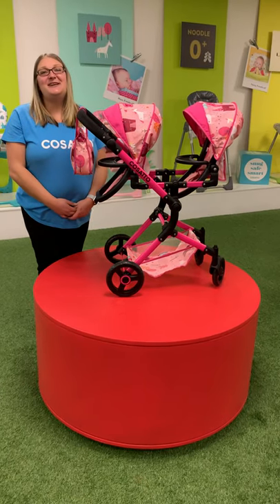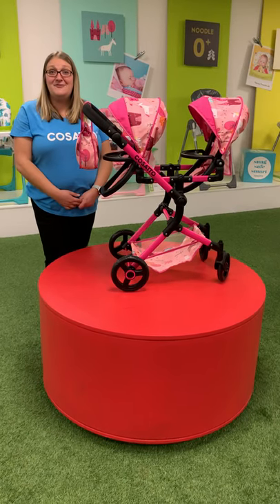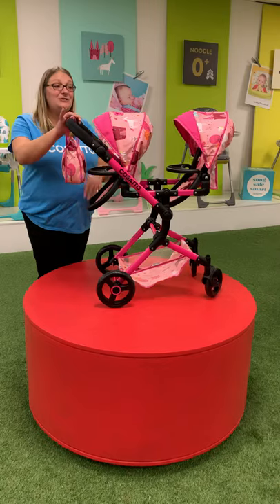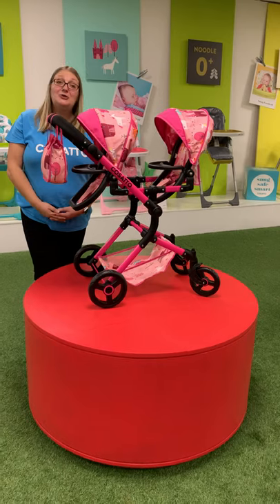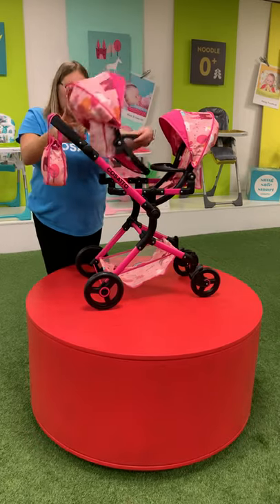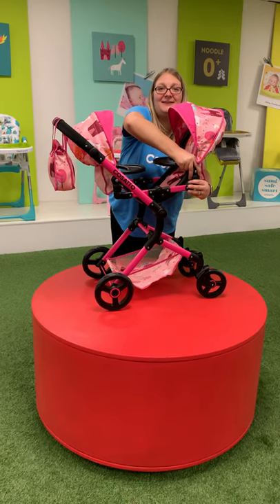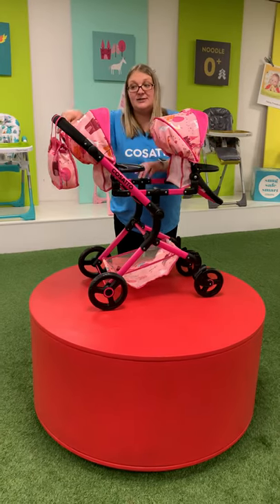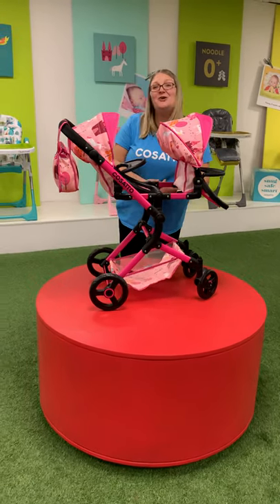Cosatto’s Toodle- Tandem Doll’s Pram Unicorn Land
Your littl’un can be just like you now with the Cosatto Toodle Tandem Dolls Pram in Unicorn Land design. Now they can take two dolls with them on their adventures. The tandem unit can be forward-facing or face your littl’un so they can chat. There’s a lightweight, easy-fold frame for storage and transport plus adjustable handle to suit your growing child. With integrated hood, four sturdy, easy-to-manoeuvre wheels, a storage basket for their bits and bobs, plus a matching bag to accessorise, little you and dolly will have everything they need.

Adjustable Handle height: 48-78cm
Matching bag
2 adjustable seat units with different positions for facing the world or parent
Easy fold great for transport
Swivel front wheels
Storage basket
Suitable for dolls up to 46cm